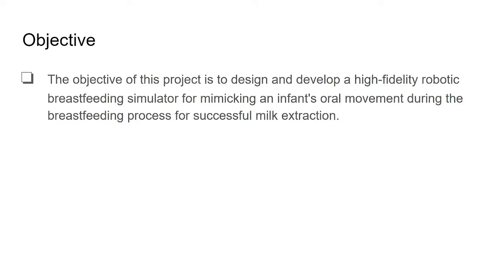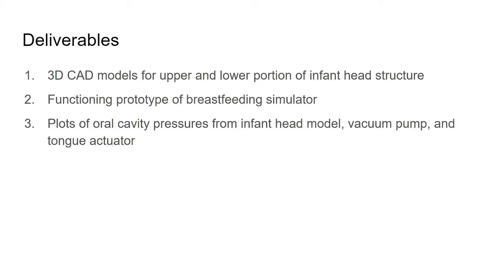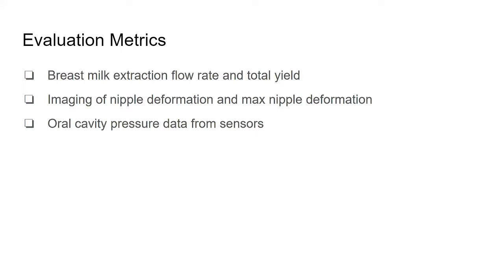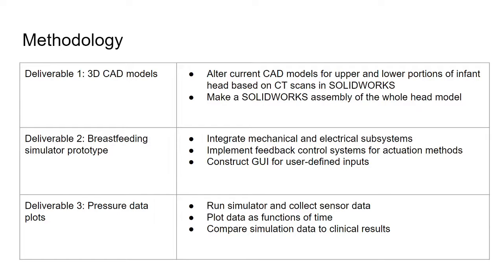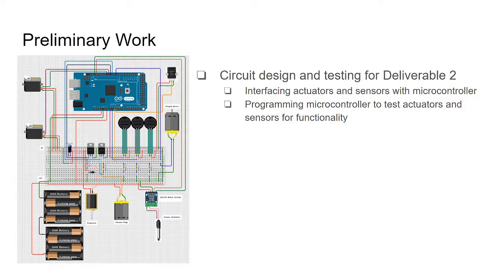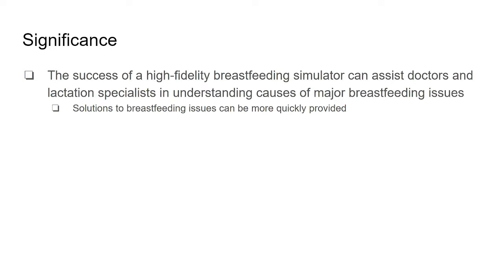Bio-Inspired Breastfeeding Simulator